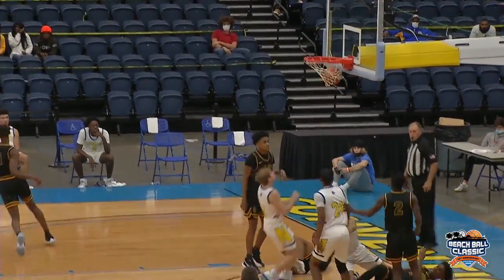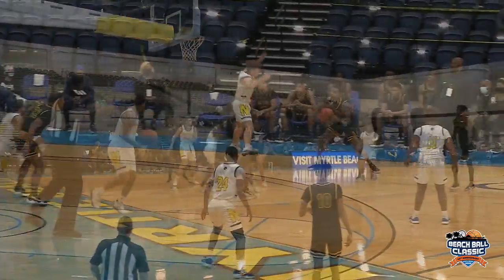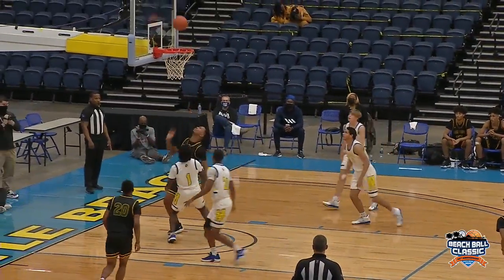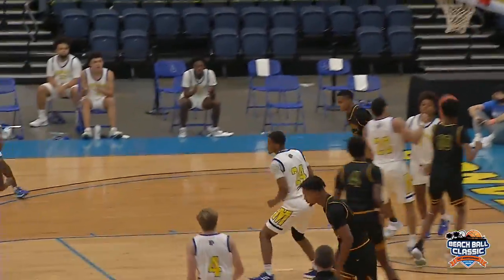Game 5 - Oak Ridge FL def N. Myrtle Beach SC HIGHLIGHTS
Check out VisitMyrtleBeach.com!

Check out beachballclassic.com for more information about our tournaments, Tickets, and more!